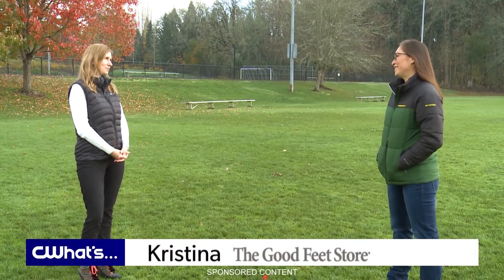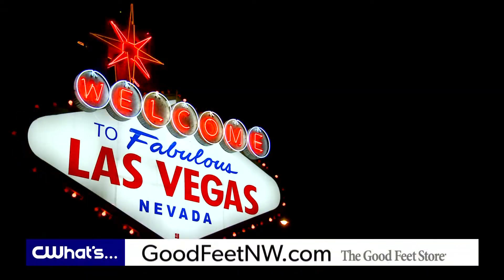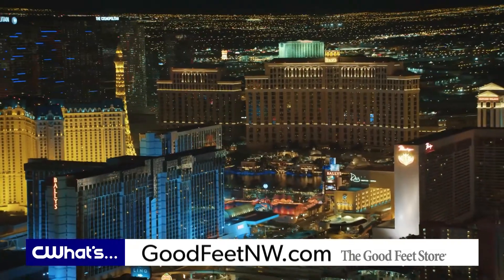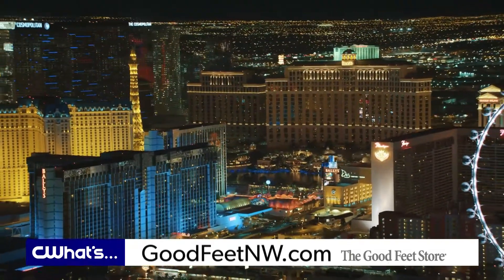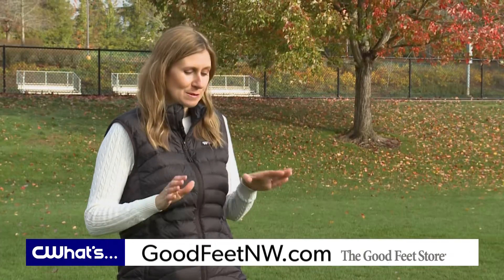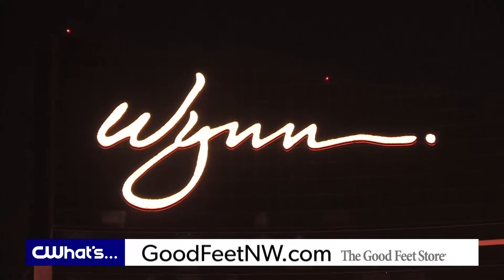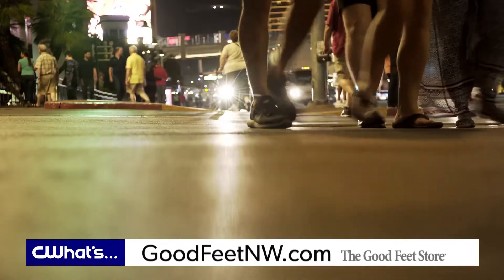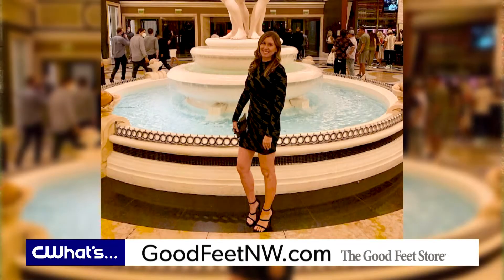CWhat's Making Las Vegas More Comfortable